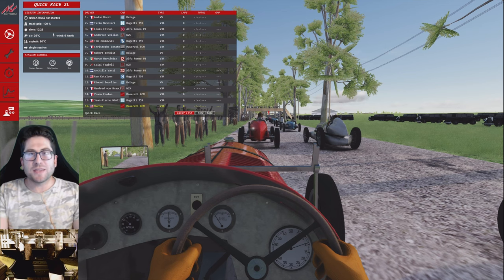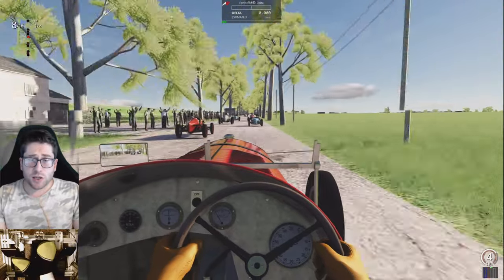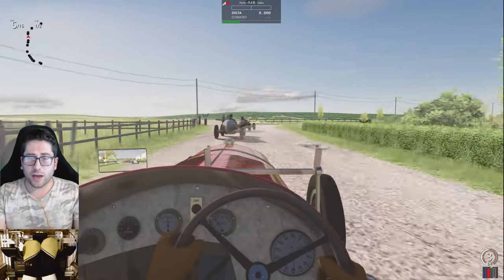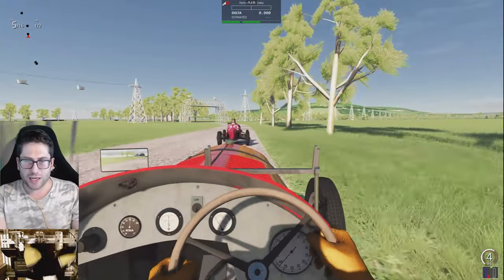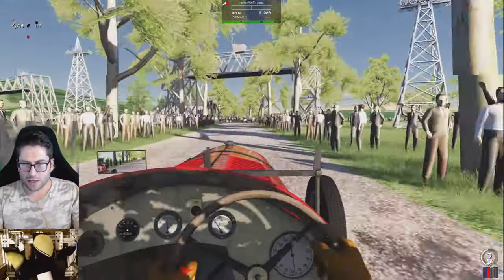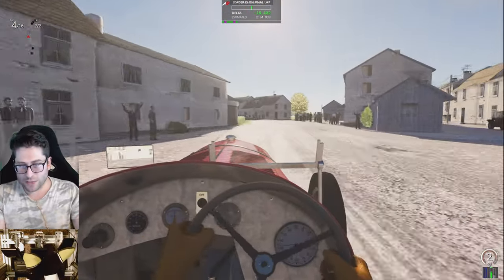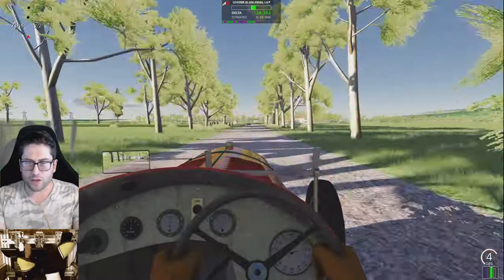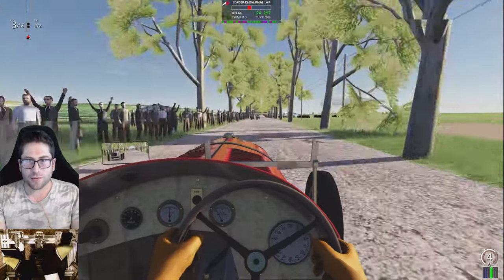1930s Nancy-Seichamps Track Mod for Assetto Corsa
In this video I check out a newly released 1930s historic track with a packed dirt surface. Is it perfect for racing 1930s era Grand Prix cars? In this video I give it a go with the 1934 Grand Prix set of cars from HSS.